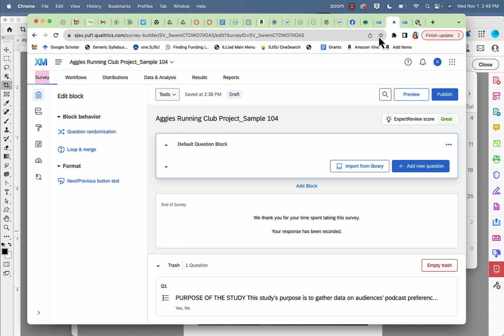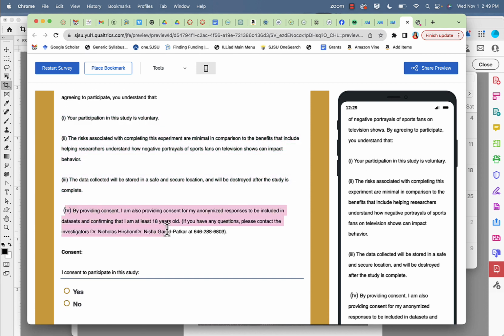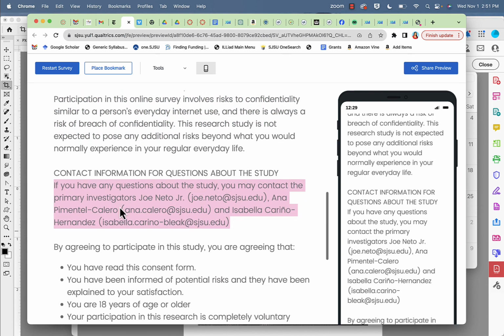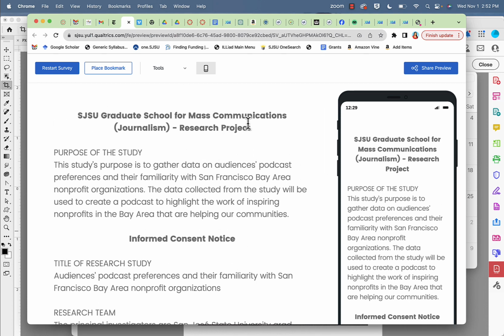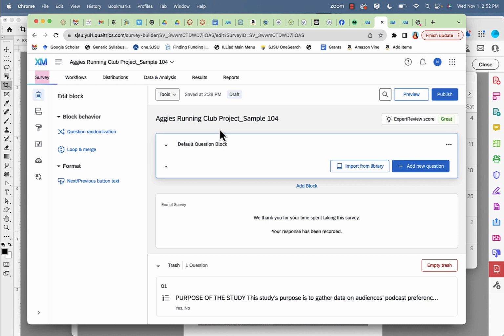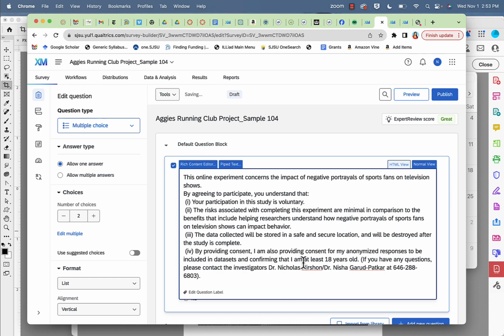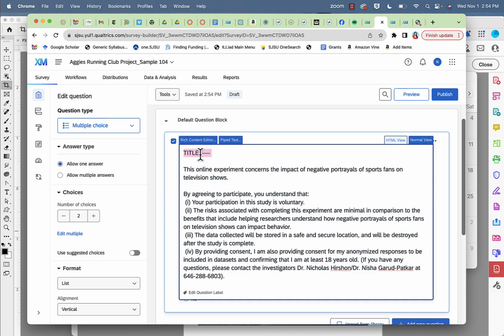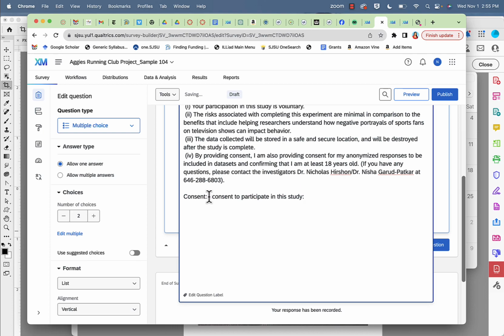Instructions and Consent Question